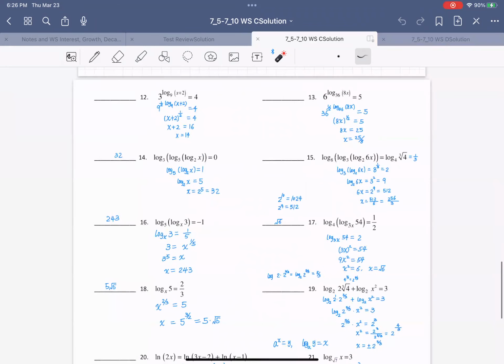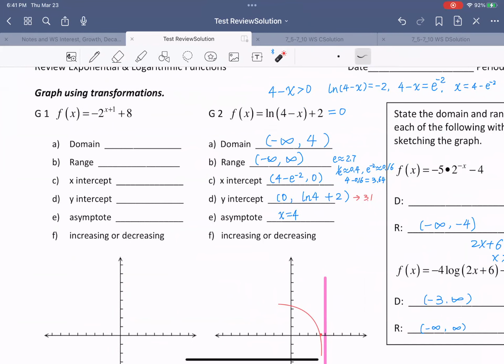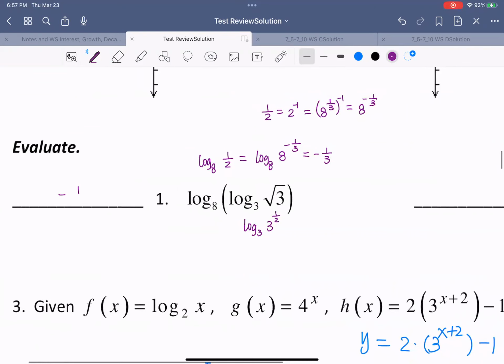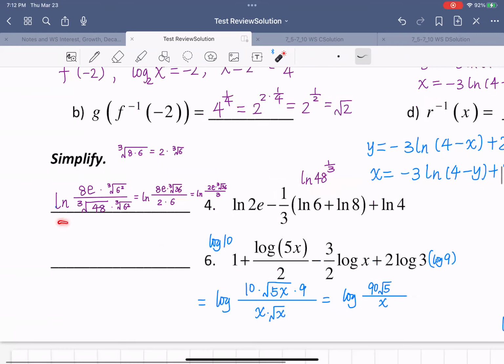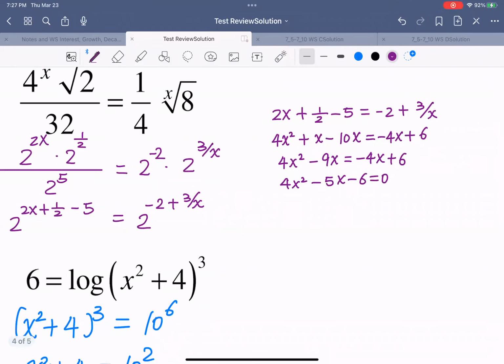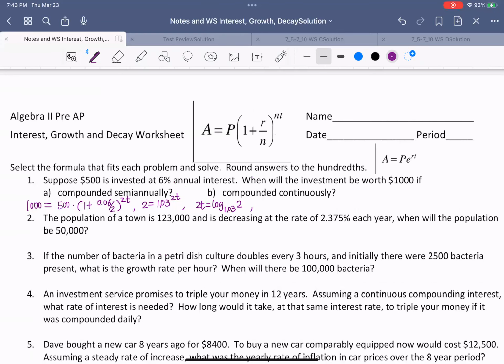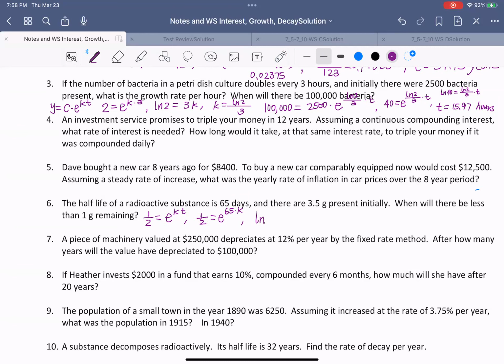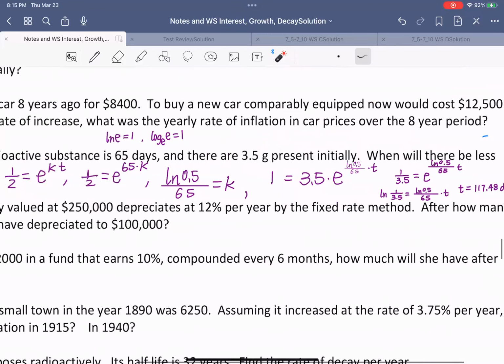Algebra2 Spring Semester class 12 Logarithm Base Change Rule Review Half Life Decay